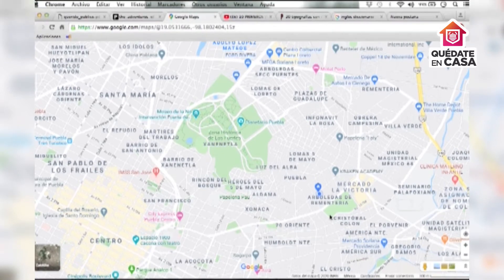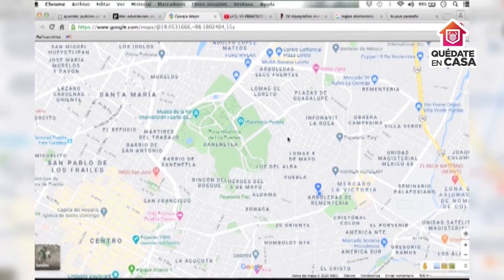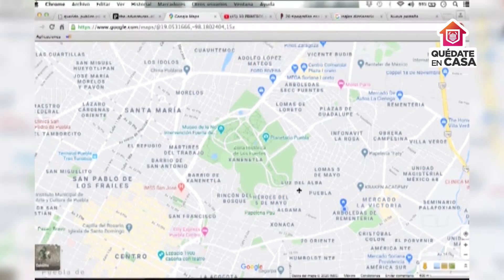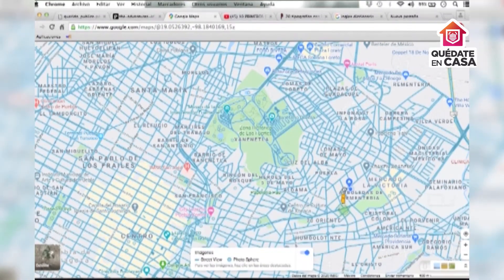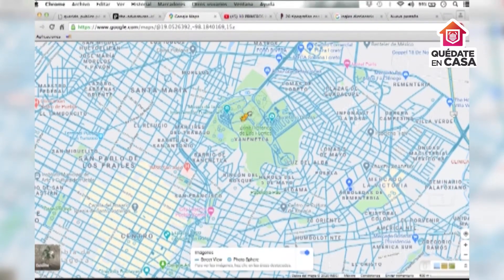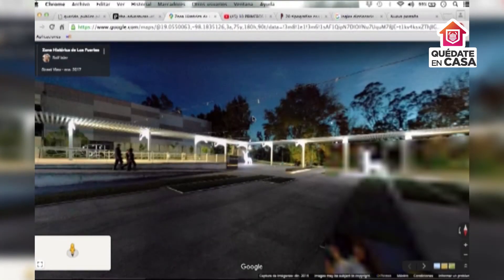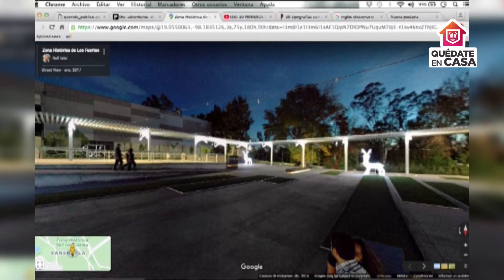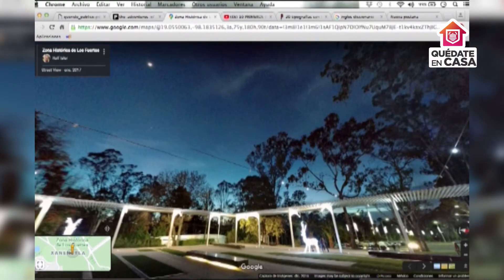Sesión 3. Archivo de la memoria / Crecer con Arte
En esta sesión el maestro Rafael Pérez de la Cruz, te explicará cómo reconstruir y ampliar a través de grabaciones y audios de voz la biografía que se trabajó en la sesión anterior.